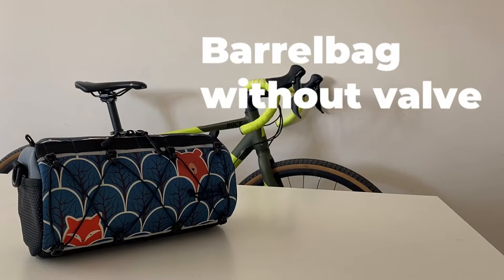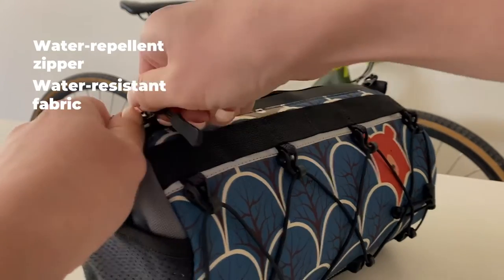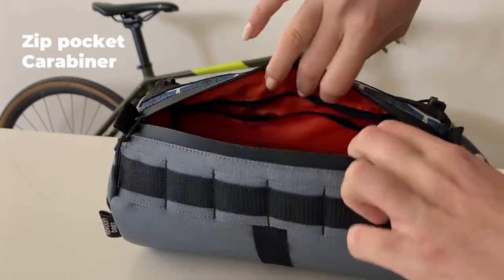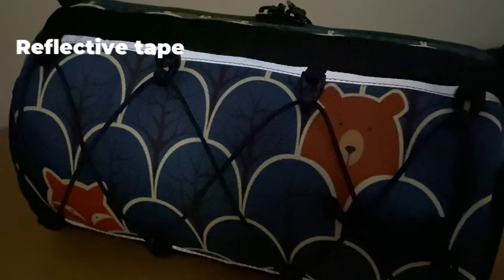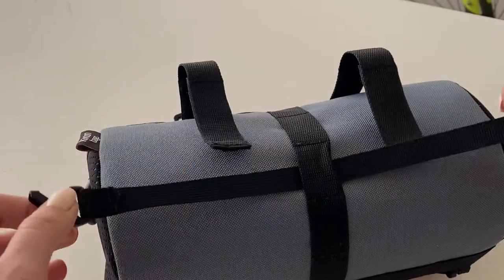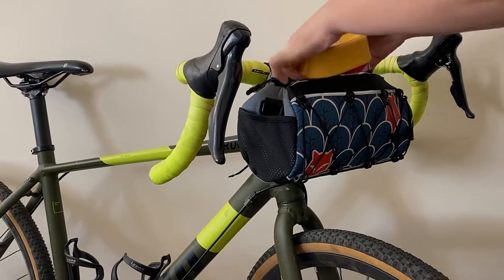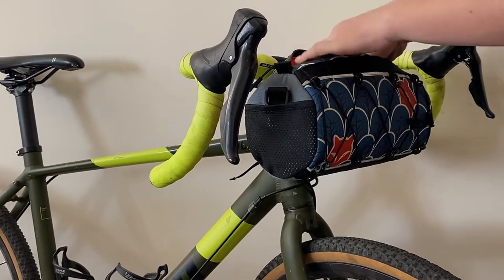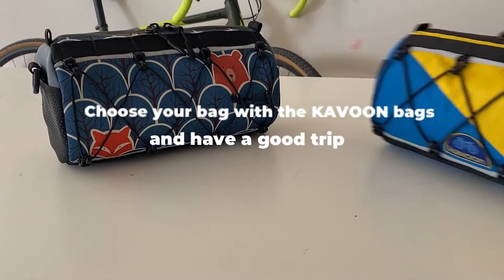Handlebar bag “Barrelbag without valve” by KAVOON bags. Bag review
We invite you to get acquainted with the review of our barrelbag. Enjoy viewing and we will be happy to see your comments 😉

Іnstagram: kavoonbags